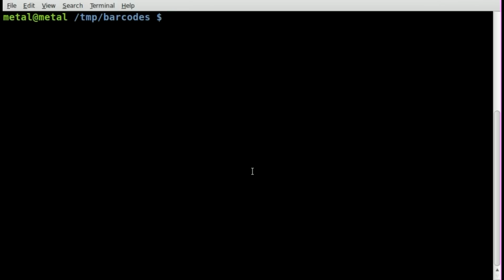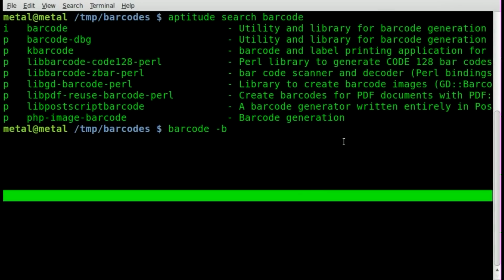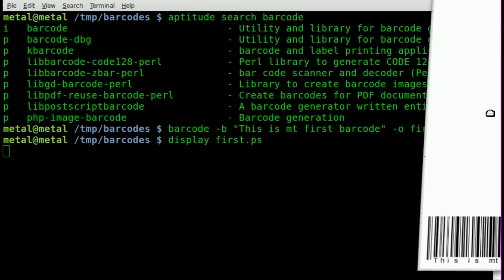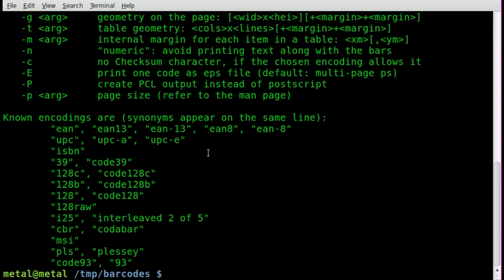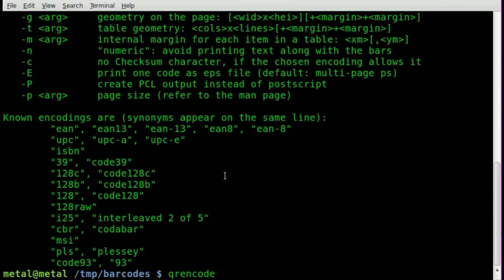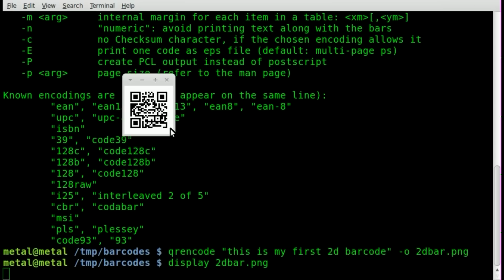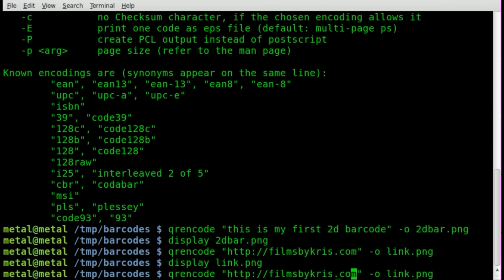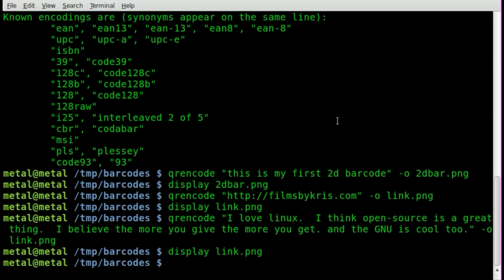Creating Bar Codes and QR Codes - qrencode - BASH - GNU - Linux